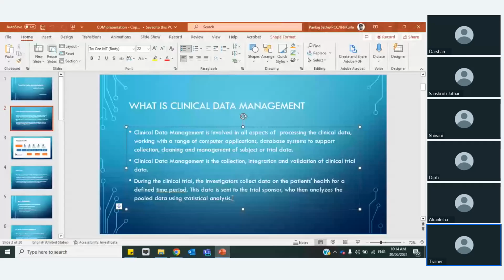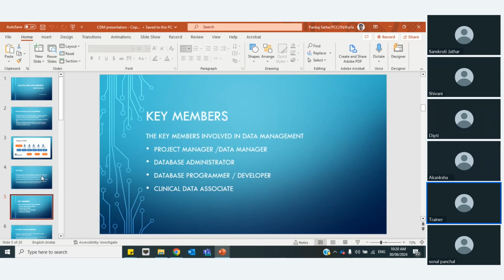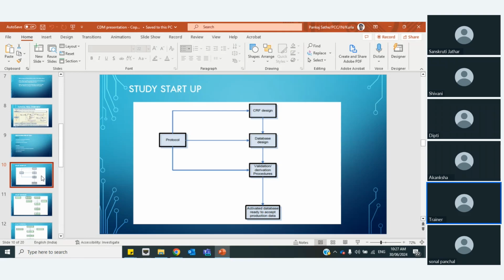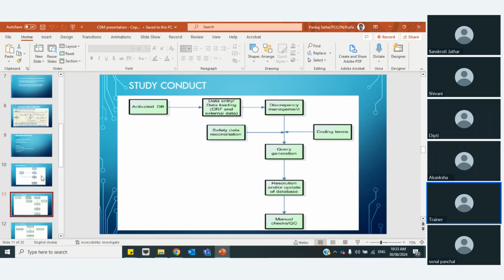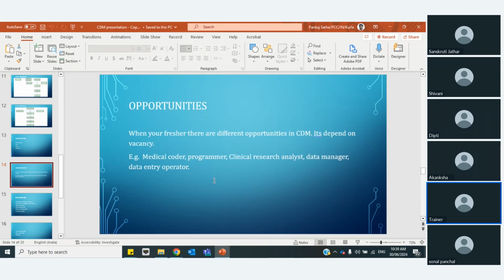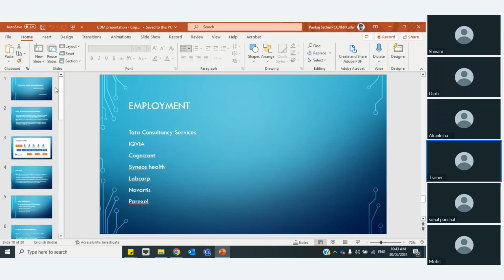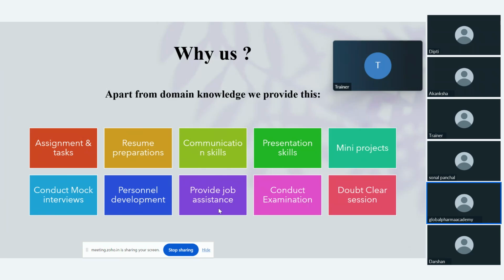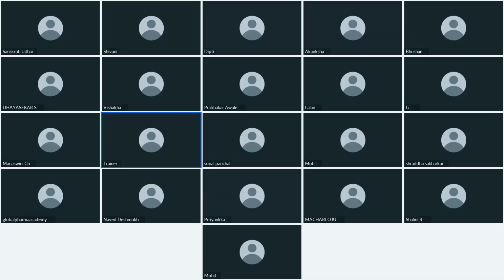CDM 1 (demo class)